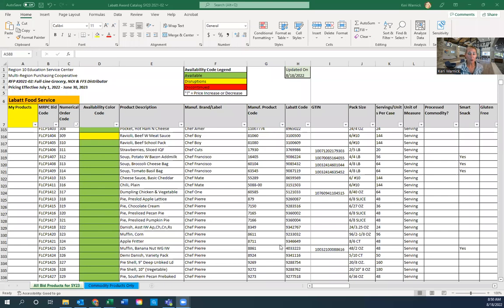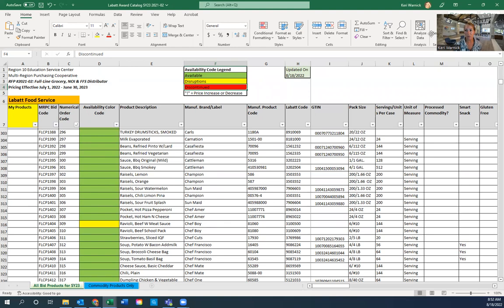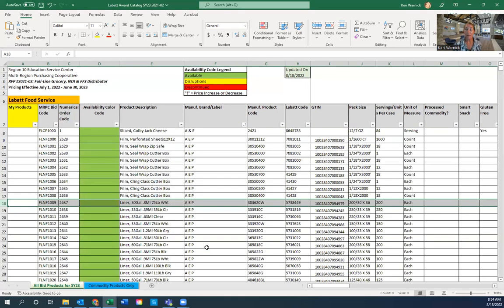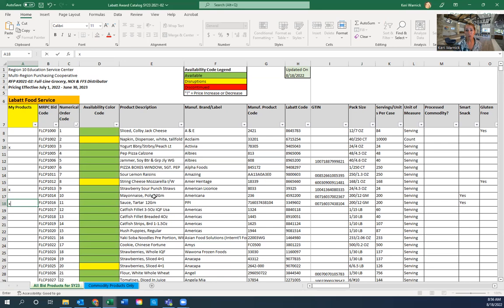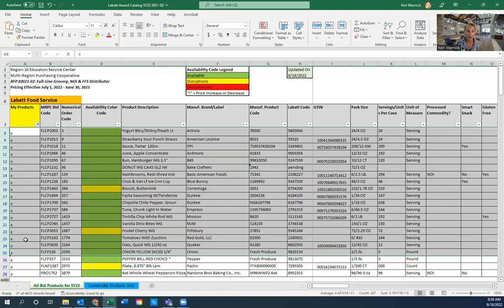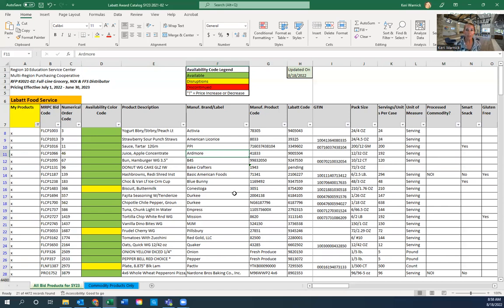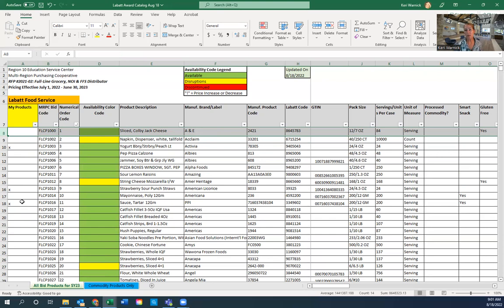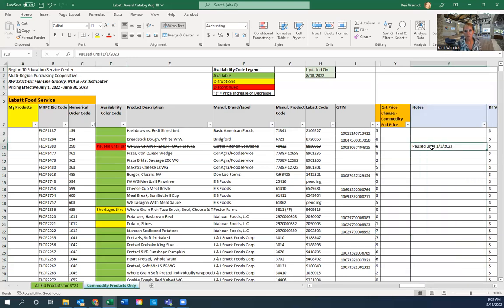Using the My Products Column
20-minute long video introducing you to the "My Products" column, how to use it, and how to quickly update a new Labatt catalog version with your selected products.